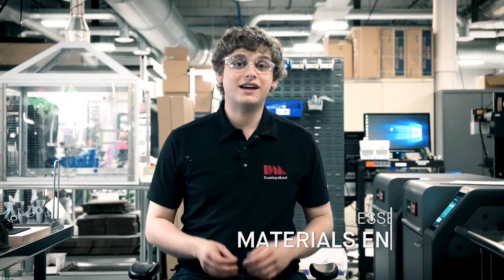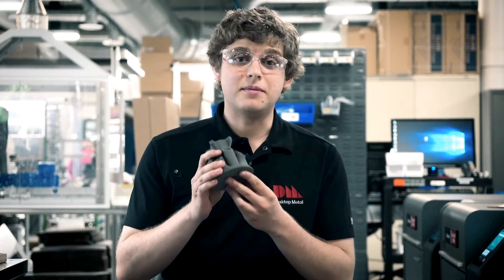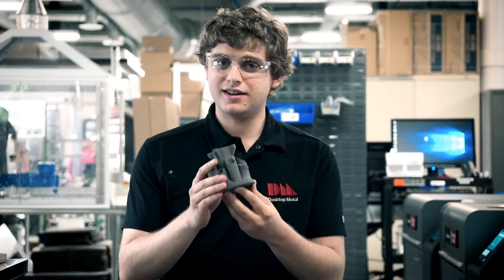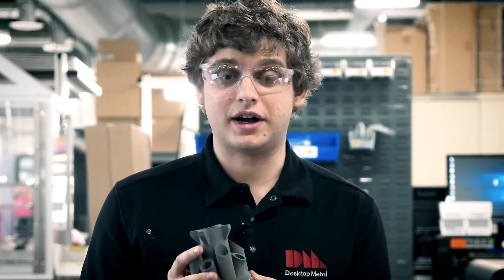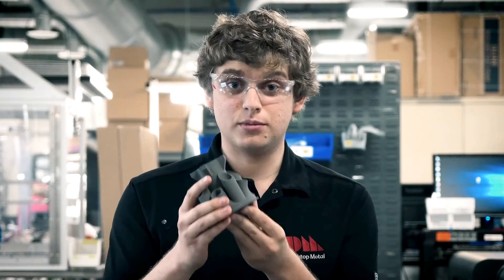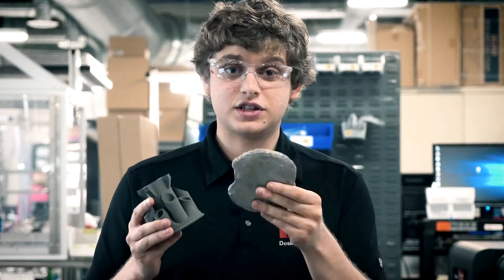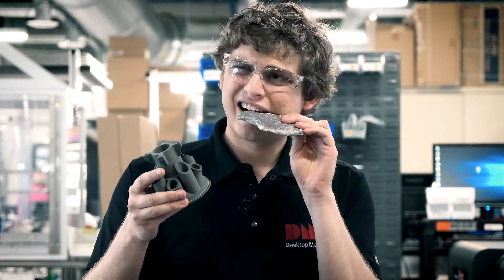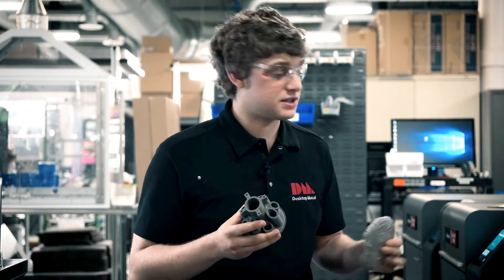Quick look: Why debind?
In the green state (meaning, just off the printer), parts printed with the Studio System contain metal powder held together with wax and polymer binders. Before it's sintered, the part must be processed via solvent and thermal debind—completely removing all binder so that the metal particles can fuse together to produce a fully metal part. In this video, Jesse Cataldo explains the role of binder removal in achieving 3D printed parts with good metallurgy.